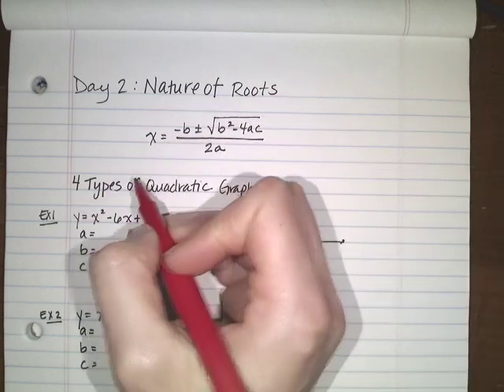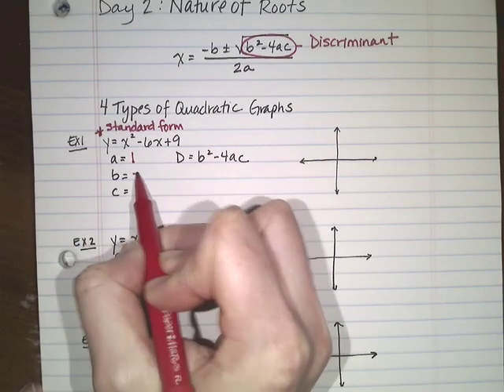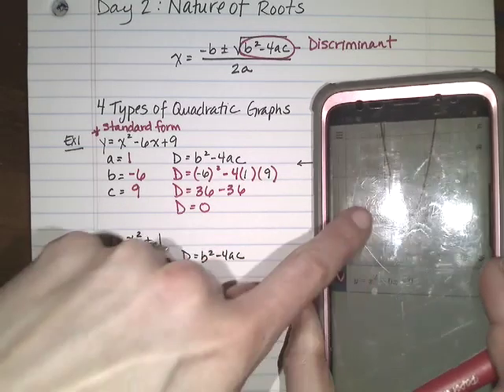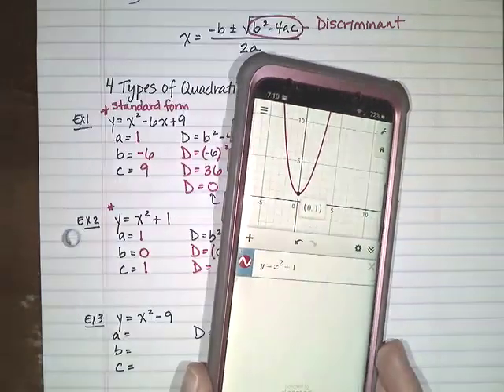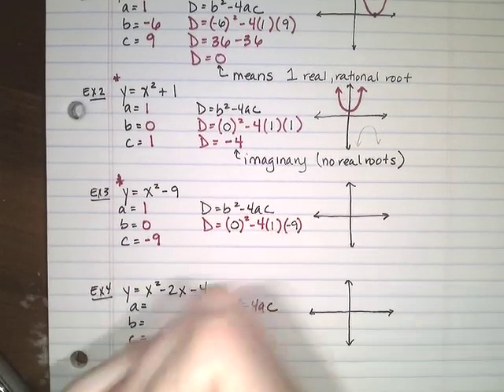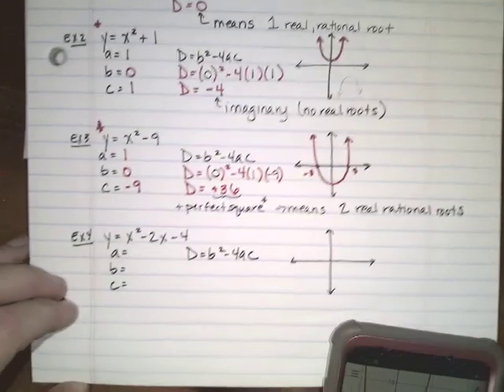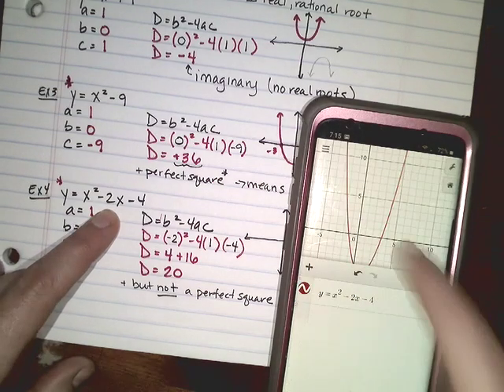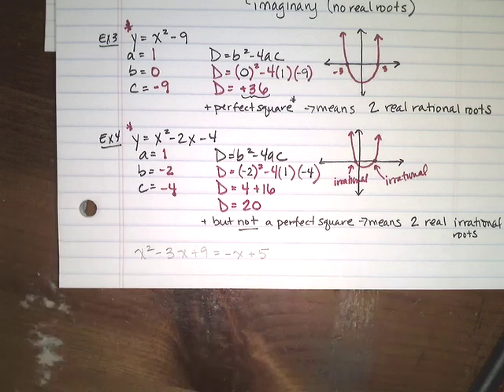A2 08 02 Nature of Roots